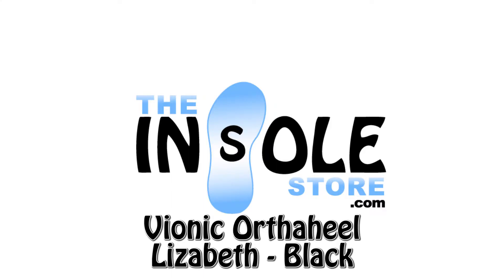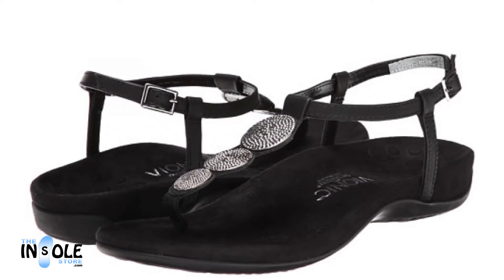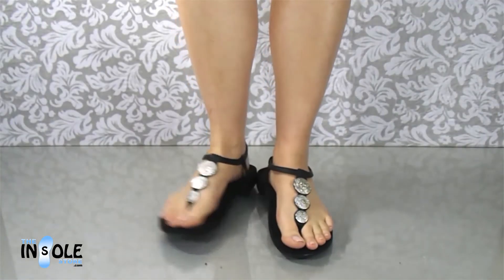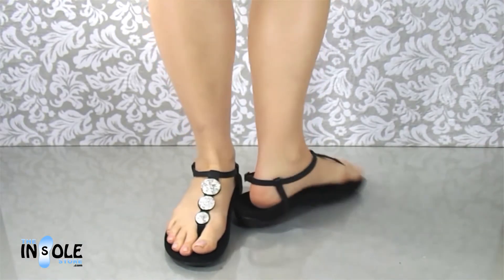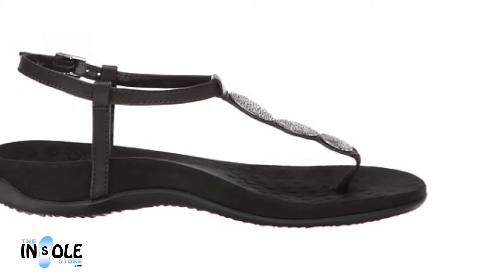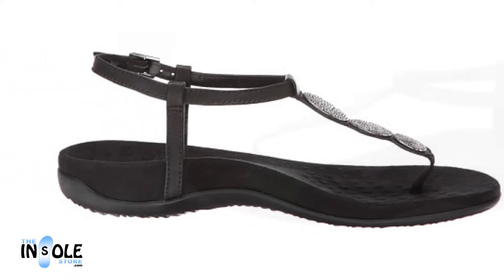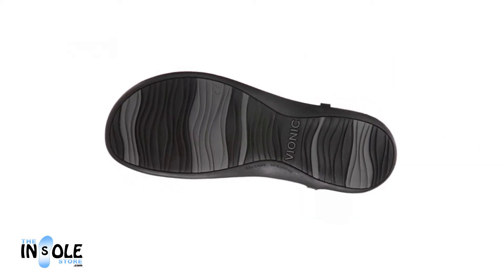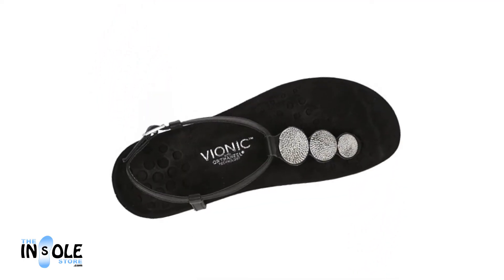Vionic Orthaheel Lizbeth Black Orthotic Sandals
Vionic with Orthaheel Technology Black Lizbeth Sandals

Features:

Thong Style sandal with heel strap

Adjustable Buckle Closure on heel strap

Orthaheel-designed comfortable footbed

Natural cork & Leather-patterned upper with metal accents on toe thong

Microfiber-lined sandal footbed

Pattern design thread for sandal outsole traction

Women's Size 8 weighs @6 ounces

Also available in wide width

The Vionic with Orthaheel Technology Lizabeth Sandal offers you both orthotic comfort and a customizable fit via an adjustable heel strap.. The natural leather & cork-patterned upper delivers both style and comfort, and the microfiber-lined footbed ensures that your feet remain happy all day long. The Orthaheel orthotic technology provides a deep heel cup and built-in arch support to help prevent and alleviate foot pain, making the Vionic with Orthaheel Technology Lizbeth Sandals an excellent choice for style and comfort all day long.

Style #: OH - 342LIZBETH-BLK